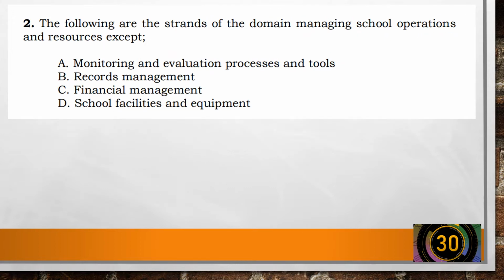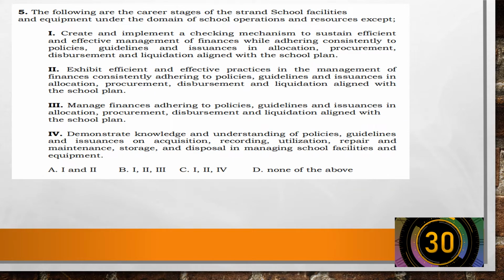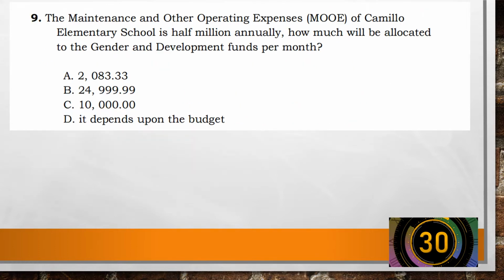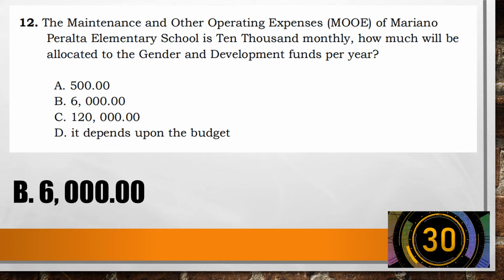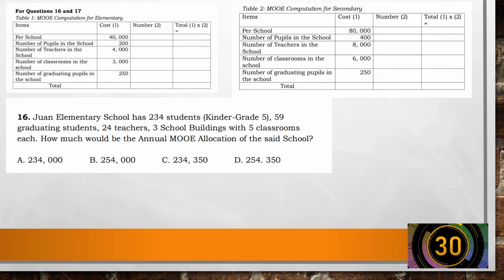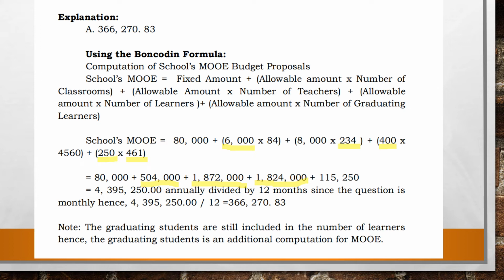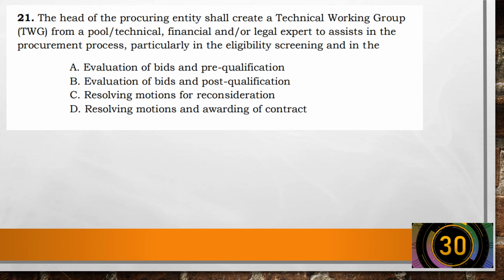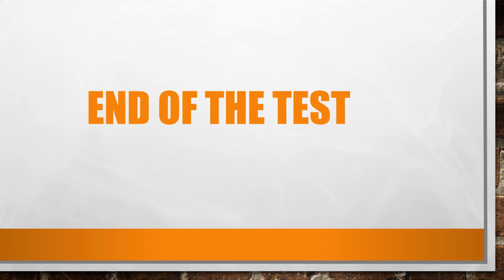2022 PRINCIPAL'S TEST DOMAIN 2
This review lecture is a supplemental material for the 2022 Principal's Test Takers. The reading of the full text of all reference materials is needed to widen the comprehension of the test takers. Goodluck and Godbless for your undertakings.